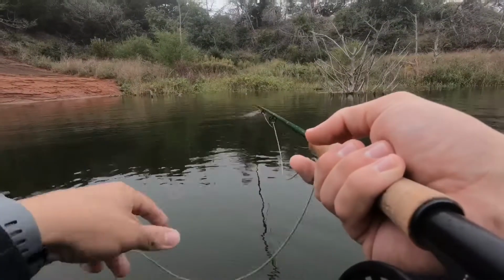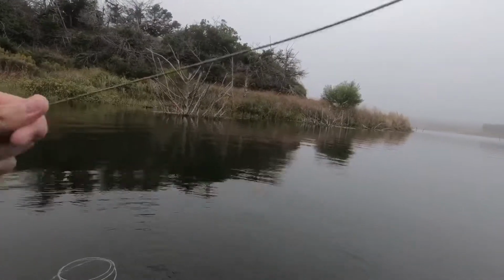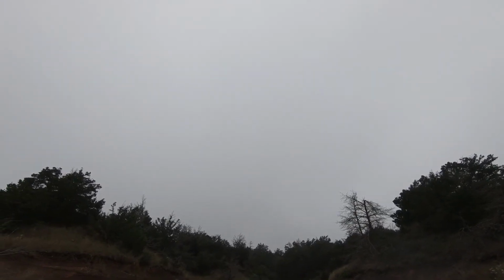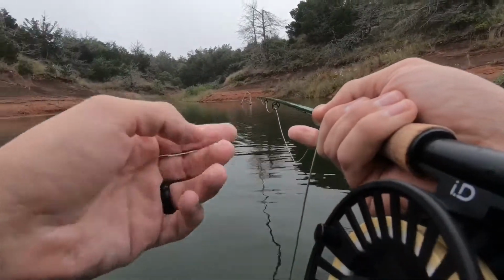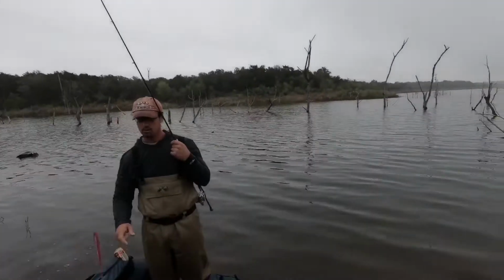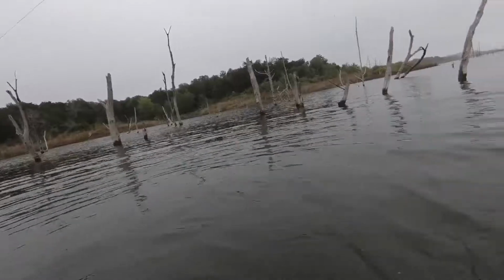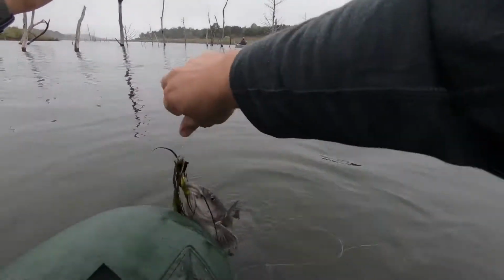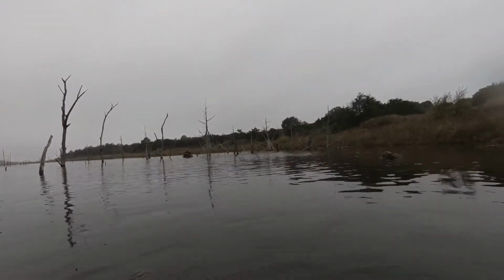Float Tubin’ American Horse Lake